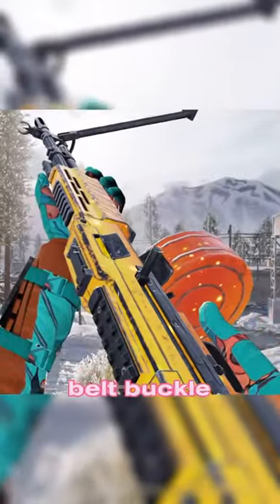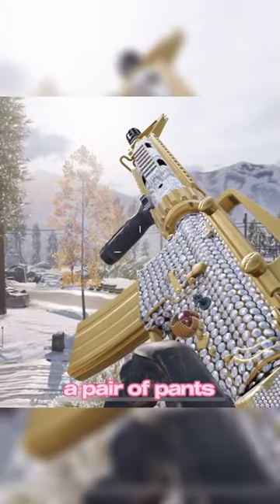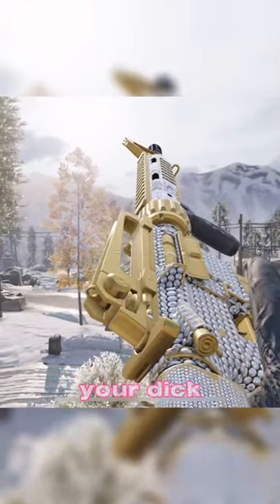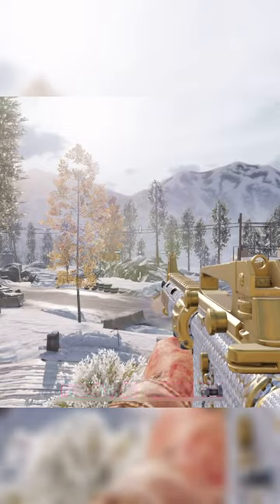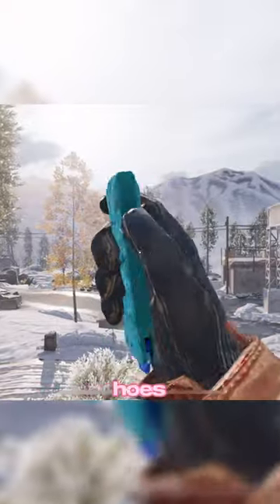How to the B*llsack belt buckle